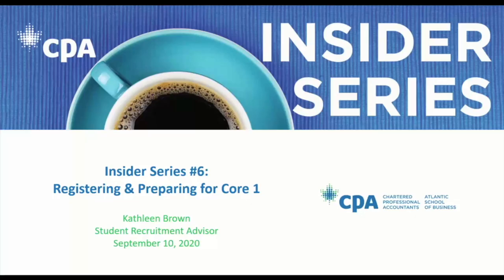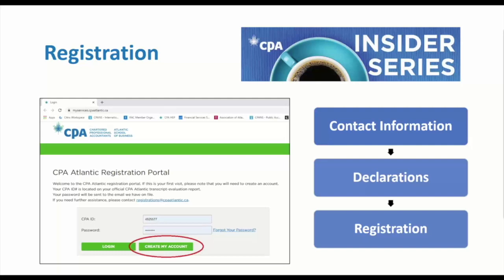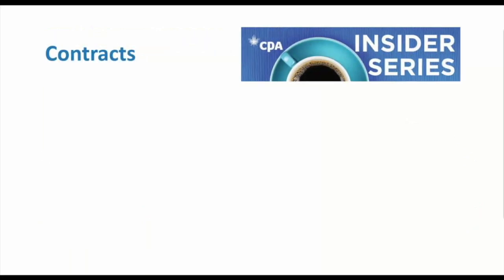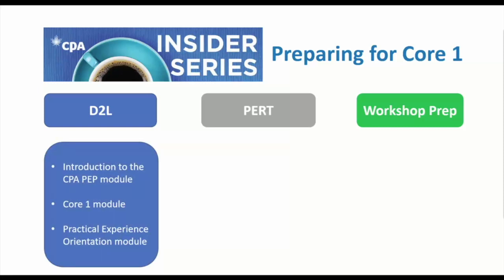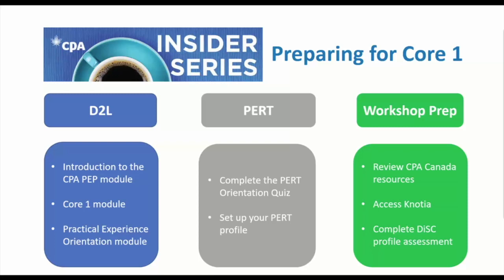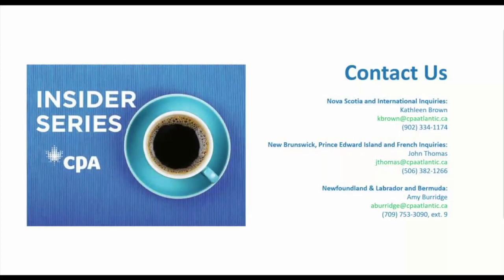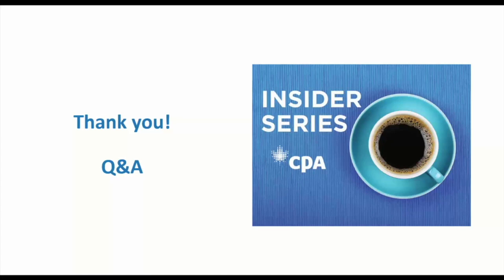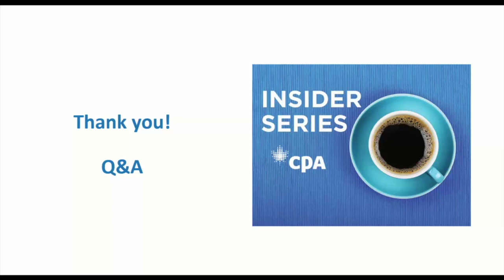CPA Insider Series #6: Registering for Core 1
General information on how and when to register for Core 1.